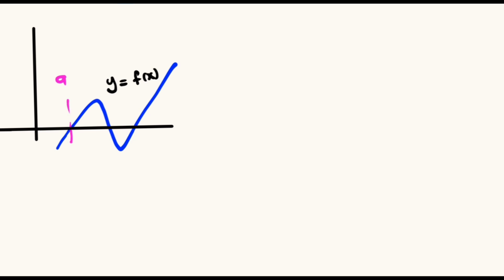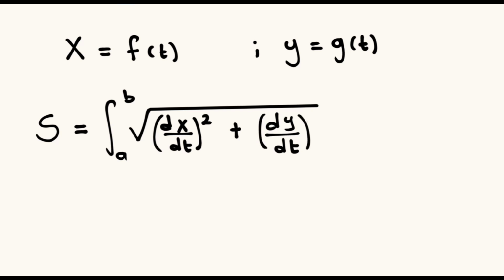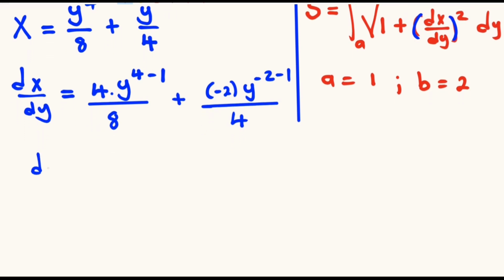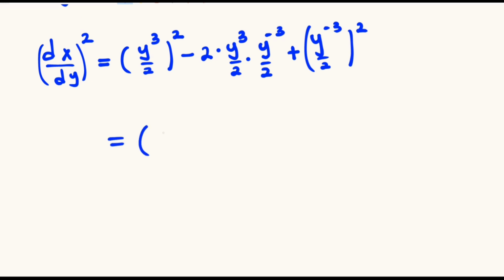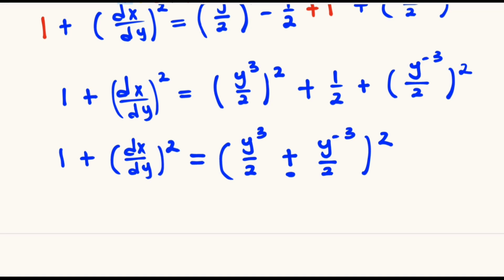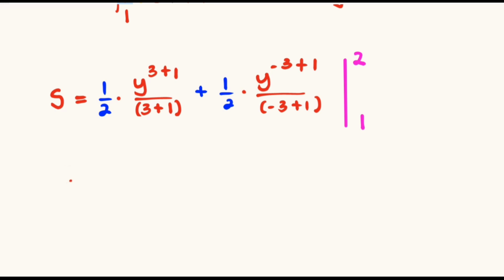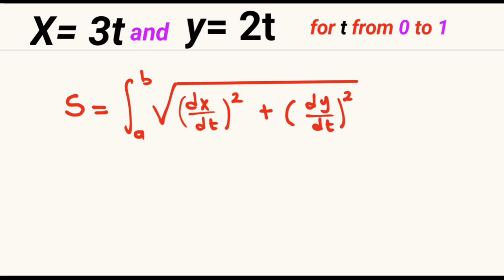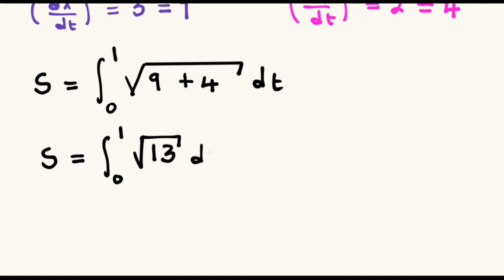Length Of The Curve Calculation | Application Of Integration | Calculus | Engineering Mathematics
0:00 Intro

3:13 Question 1 Calculate the length of the curve in Cartesian Coordinate
14:26 Question 2 Calculate the length of the curve of A parametric equation

Application of Integration | Calculate the length of the curve or graph using Integration | Differentiation | Engineering Mathematics